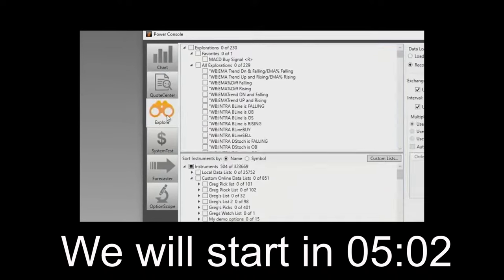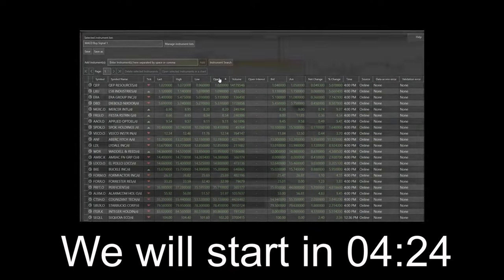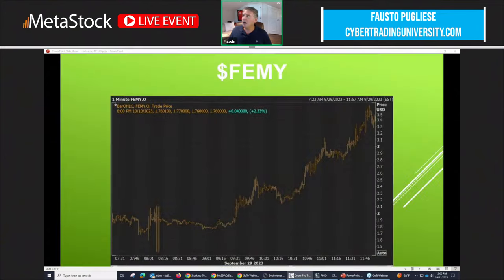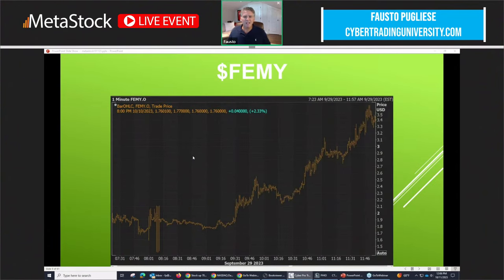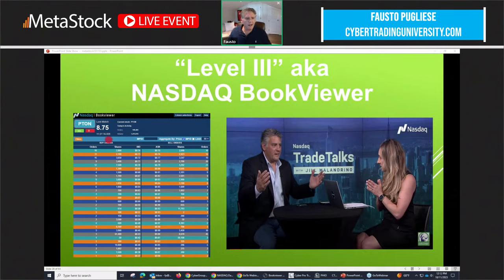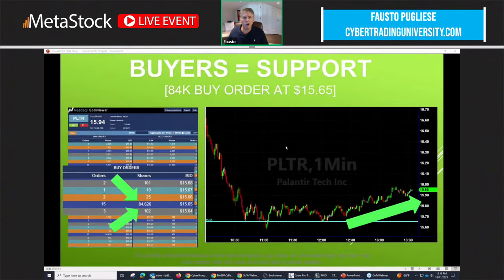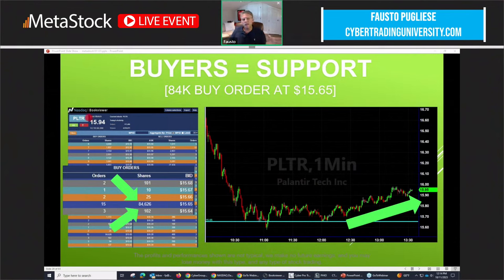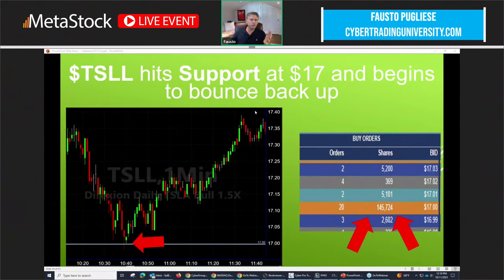Mastering Real-Time Order Book Analysis for Stock Trading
In this webinar, Fausto will explain how you, as a small independent trader, can stay alive and actually thrive in a game that's dominated by the 'Big Boys.' Market makers employ an extensive use of tricks and traps to maintain their profitable edge over the public. These tricks keep evolving, and are only becoming more complex in this age of ECNs, and high-frequency & algorithmic trading. By understanding how “Smart Money” operates, Fausto has developed a powerful trading system that actually spots and rides the coattails of these traders and market makers so that you can stay on the right side of the market.
Fausto will cover:
How to follow “big money” for short-term or long-term positions
The most important trading tools for price-action and order flow
The best time to trade between the market bells or outside of them
Developing a system to become a well-rounded trader
Discover how to use strategic swing trades to grow small accounts
Trading ahead of the charts to see the future action and more!

About Fausto Pugliese

Fausto Pugliese, the visionary behind Cyber Trading University, boasts an illustrious career as one of the pioneering Day Traders during the early 1990s. He stands as a trailblazer in the realm of independent trading, seizing the burgeoning Direct Access Trading technology wave in 1987. With an extensive reservoir of wisdom gleaned from hands-on experiences, Fausto commenced his journey at the grassroots, collaborating closely with some of the industry's most accomplished and proficient traders.

After dedicating significant time to master the intricacies and discipline of day trading, Fausto embarked on the path of entrepreneurship, establishing his own company to impart his highly coveted insights. His expertise has graced the screens of renowned financial platforms, including Nasdaq TradeTalks, Fox News, and CNBC.

Legal Stuff